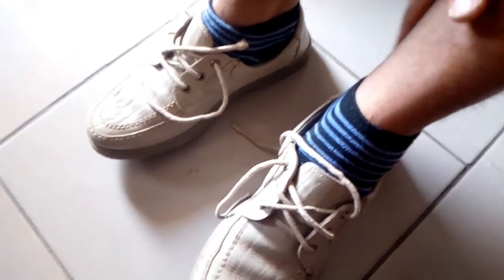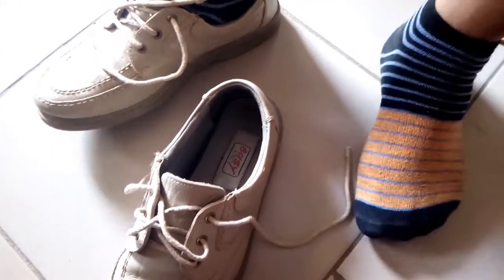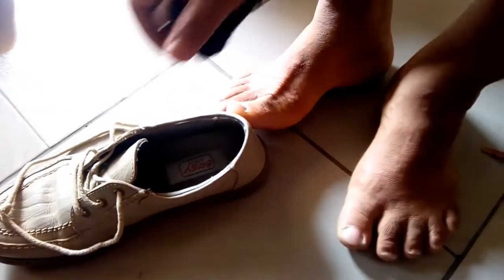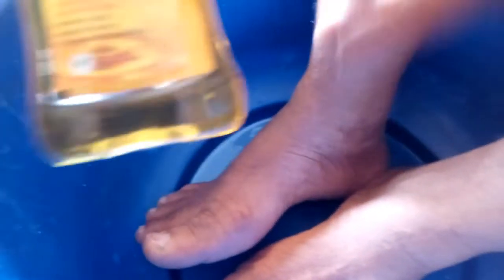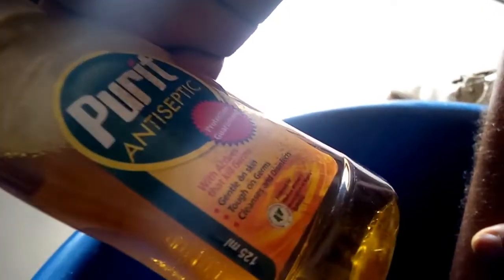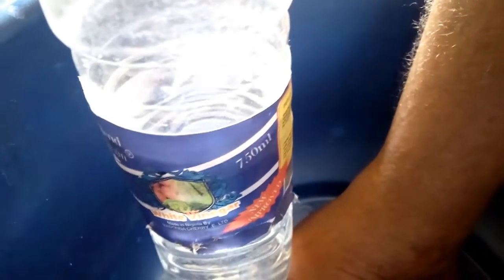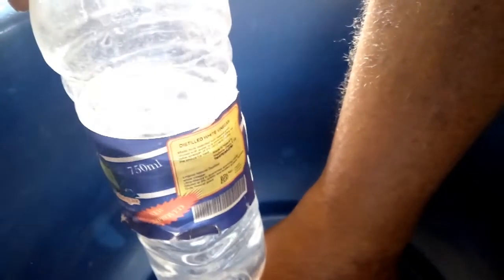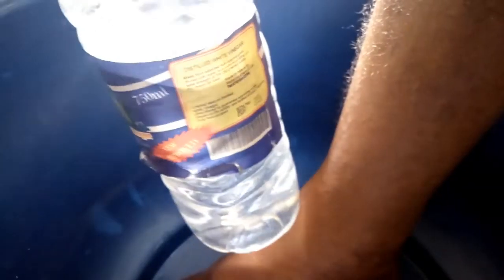IF YOUR FOOT AND SHOE SMELLS OR HAS ODOR?THIS IS THE REMEDY.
The items need for this treatment are :purity anticipative,vodka and vinegar.